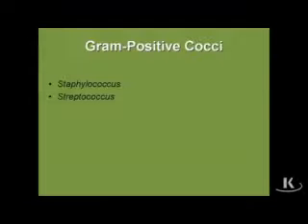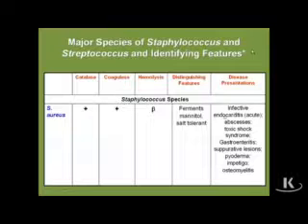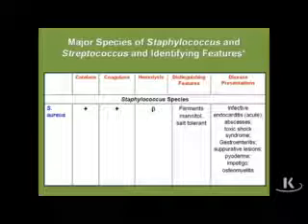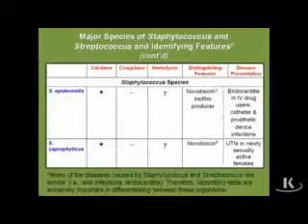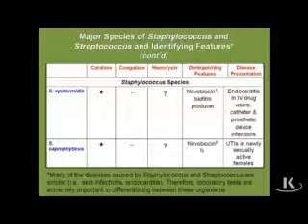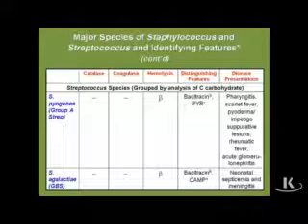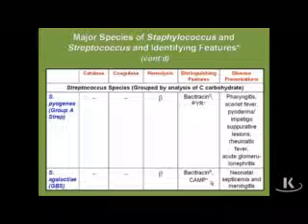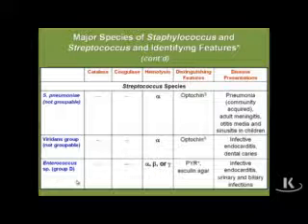01 Gram Pos Cocci